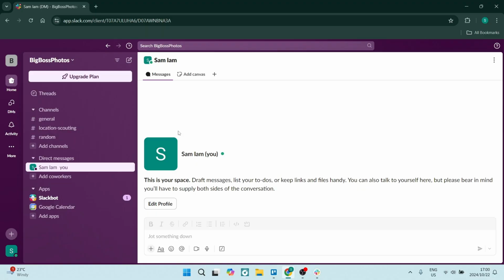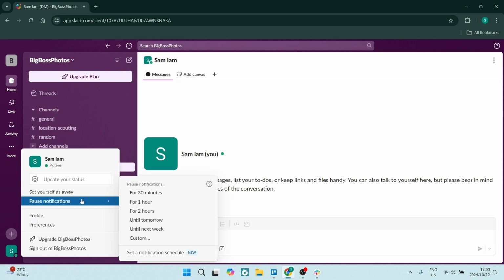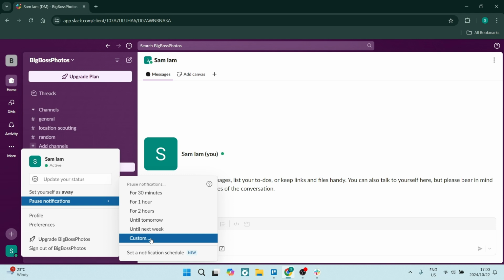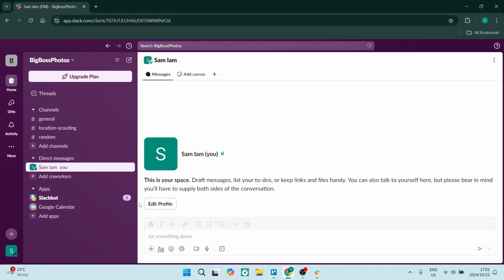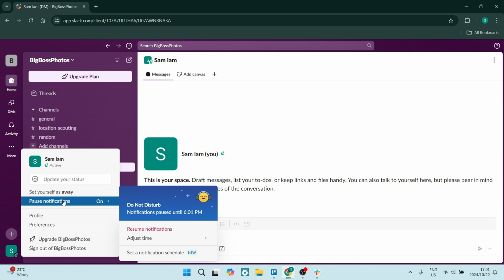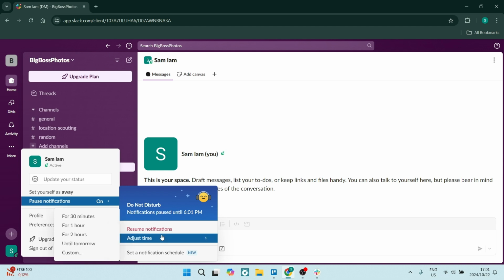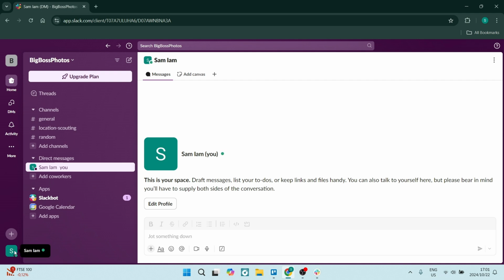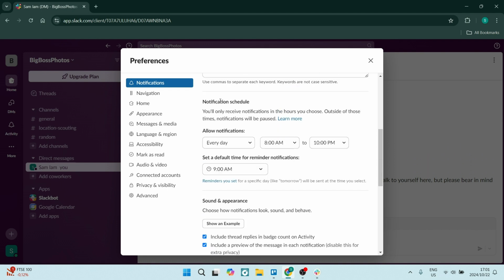How to Pause Notifications on Slack | Slack Tutorial 2026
In this video, "How to Pause Notifications on Slack," we provide a comprehensive tutorial on managing your notification settings effectively. If you need some uninterrupted time or want to focus without distractions, we’ll show you how to pause notifications temporarily. Learn how to set specific time frames for when you want notifications muted and enjoy peace of mind while working!

Timestamps
Intro – 00:00 – 00:11
Pausing Notifications – 00:12 – 01:23